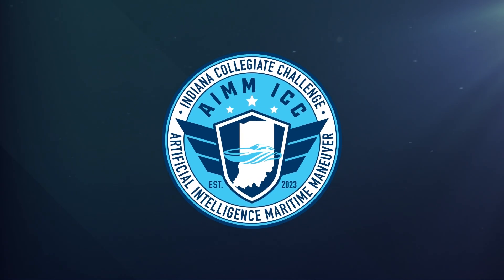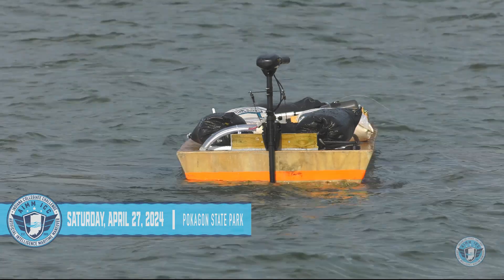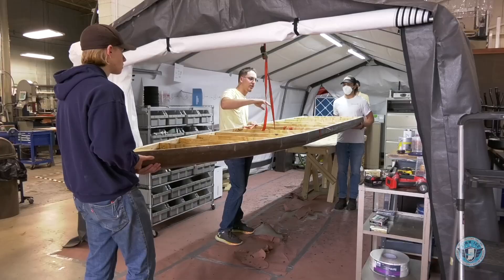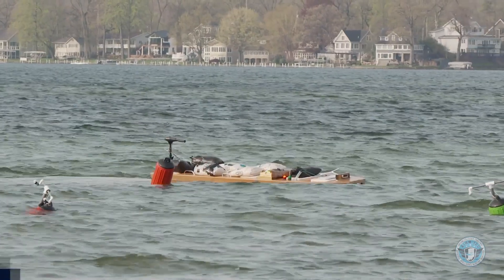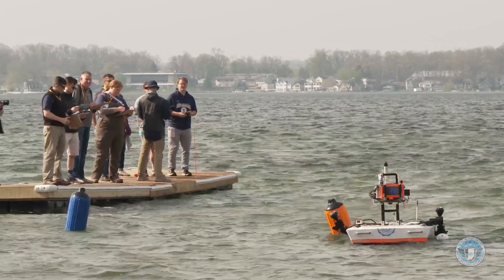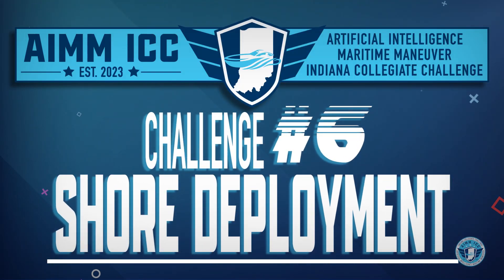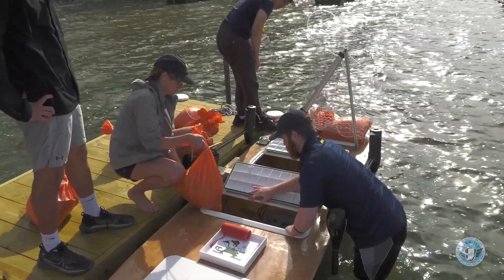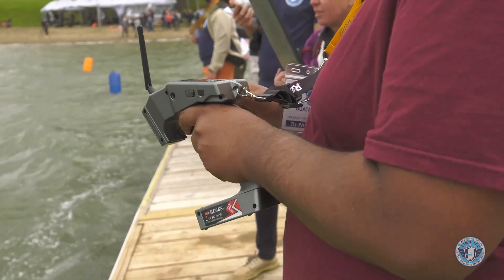Artificial Intelligence Maritime Maneuver, Indiana Collegiate Challenge hosted by Trine University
The Artificial Intelligence Maritime Maneuver Indiana Collegiate Challenge event created by the Naval Surface Warfare Center Crane Division provided a unique opportunity for Indiana Schools to compete in multiple disciplines of engineering. Competitors spent the entire school year developing boats to navigate a points system that included seven different challenges.

Notre Dame won the course challenge portion of the competition and ended as the overall grand champion, of The inaugural Artificial Intelligence Maritime Maneuever, Indiana Collegiate Challenge event. Trine University took top honors in the technical design report and project presentation categories.

AIMM ICC not only allowed the students to work on a real-world challenge with potential applications for rescue and drug interdiction, it provided the opportunity to network with defense contractors. As a result of their work on the project, five Trine students have accepted full-time positions with NWSC Crane after graduation.